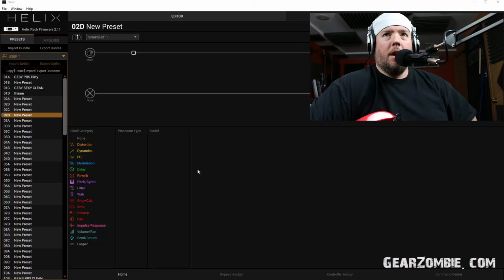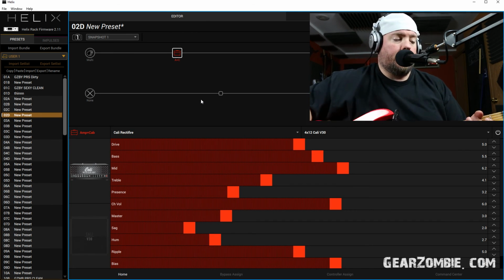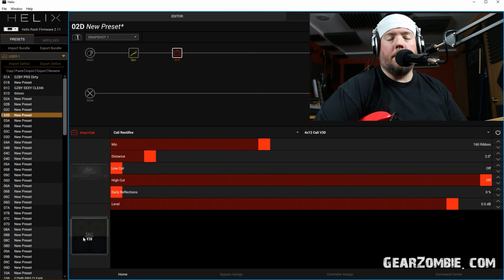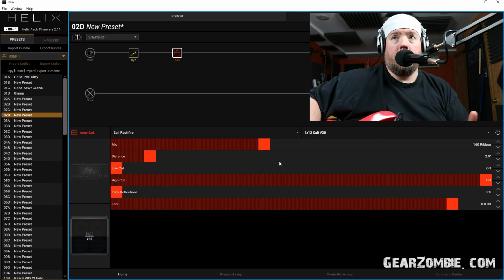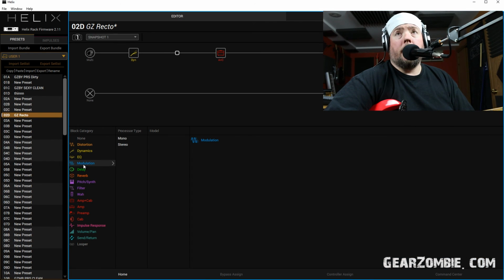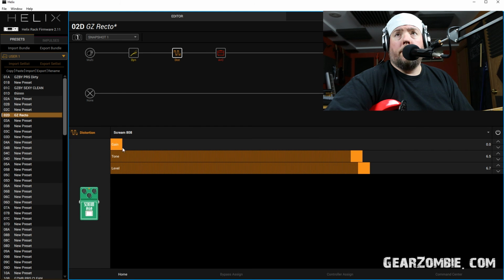Line 6 Helix Recto Patch Dial In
Give Audible a try!  Free 30 Day trial and a free audiobook!

In today’s video we start working on a patch dial in series for the Line 6 Helix. Bummed with the a lot of the reviews that I had read stating that the Helix is hard to dial in our hero sets out to dial in some base patches for people to try out.